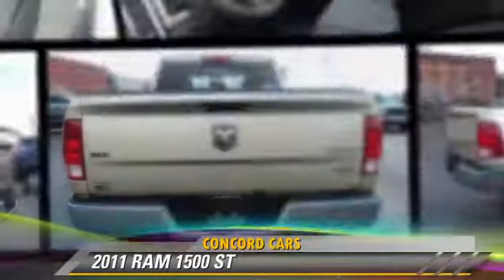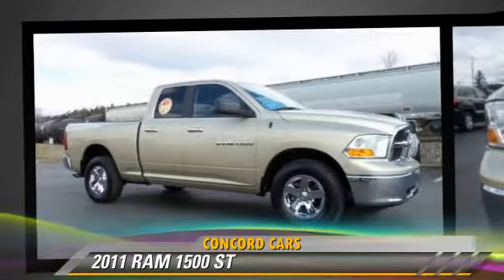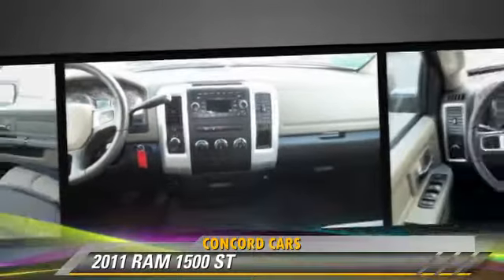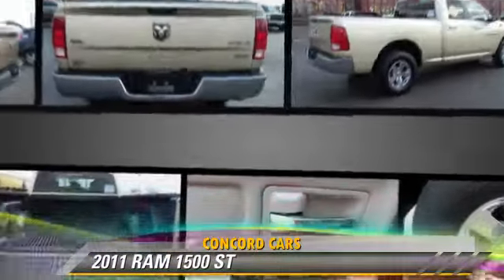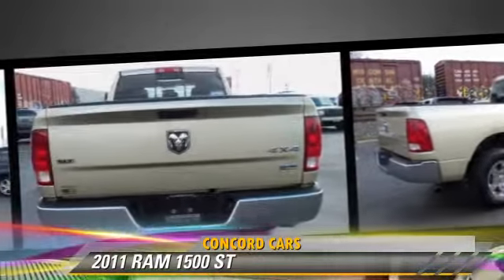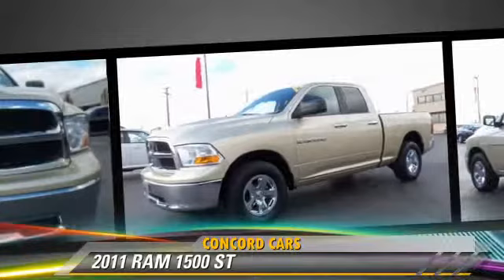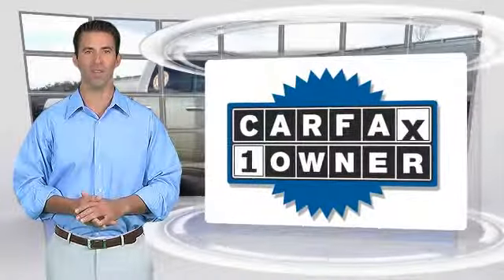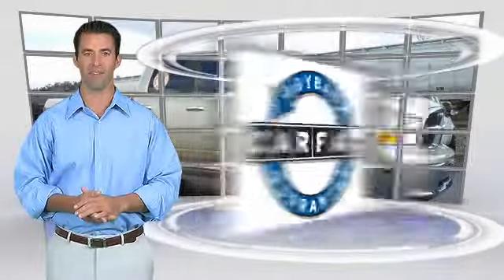Concord Cars, Elkhart IN 46517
Concord Cars

23119 US Highway 33 Elkhart IN  46517

[DFIN:2:2275702:I:88ABA652:b50ed79bbe9a7f630585e45cea27e7f5]